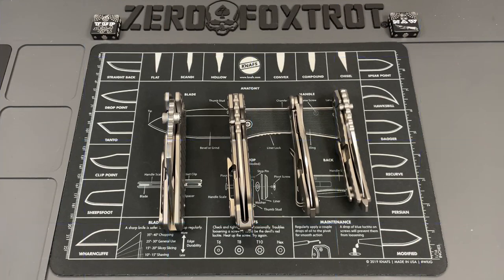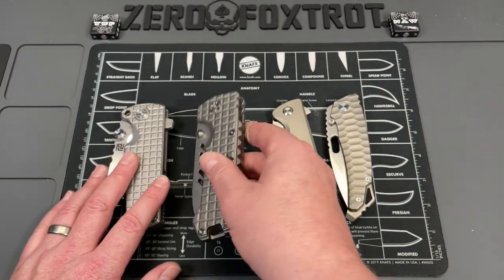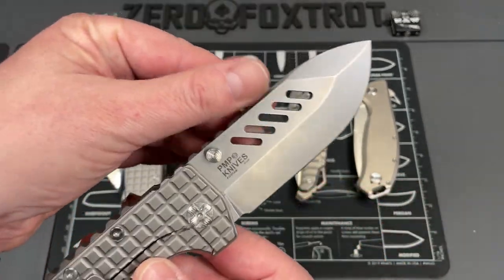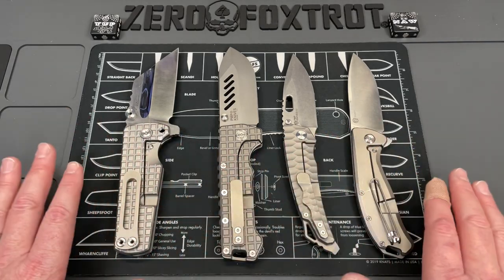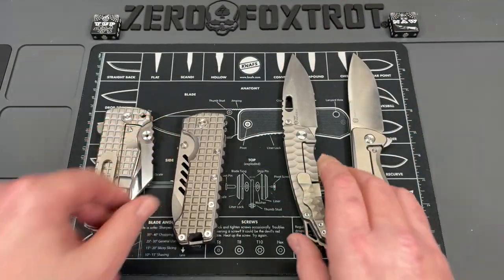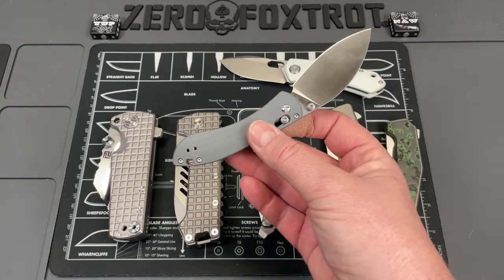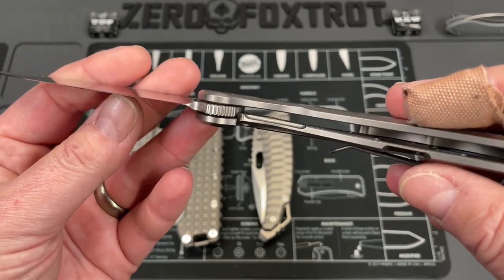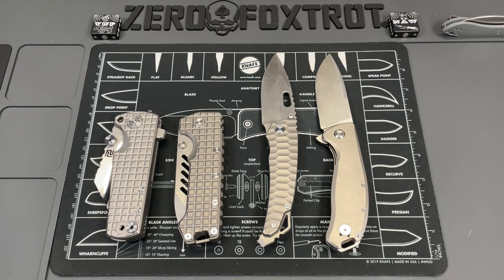WHAT THE ??? IS THAT GODZILLA’S POCKET KNIFE? HOLY CRAP!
There was a time that overbuilt knives were all the rage… but there has been a big change in the everyday carry world, people realized that the big bulky knives were not necessary and what most people needed was just a good knife for cutting things not a brick for in your pocket. However these things are still a lot of fun so if you’re looking for an over the top every day carry option these might be up your alley edc knife edcknife knives foldingknife everydaycarry knifecommunity ￼￼

1000/6000 grit combo
600/2000 grit combo